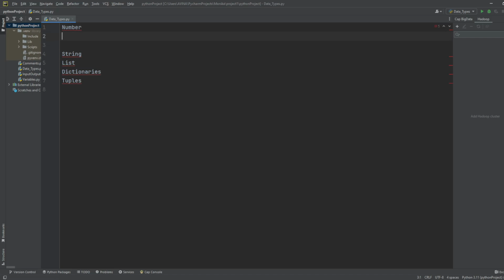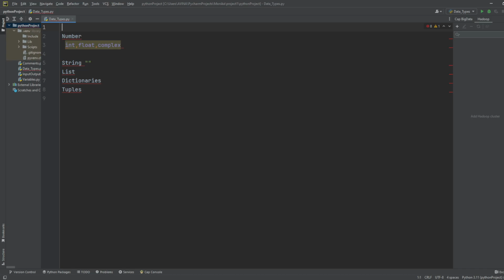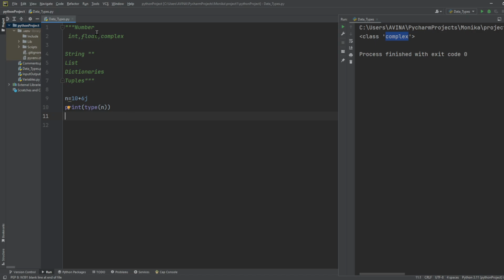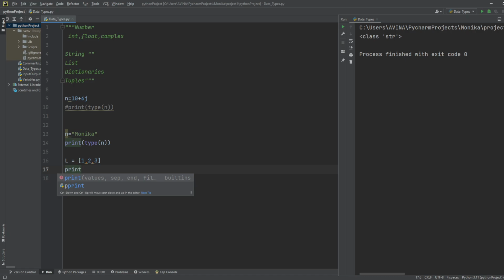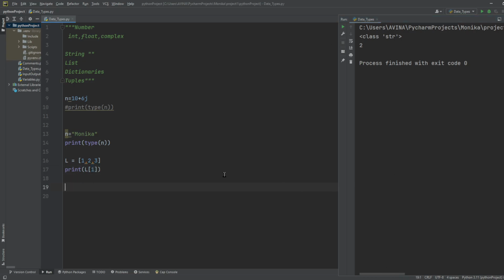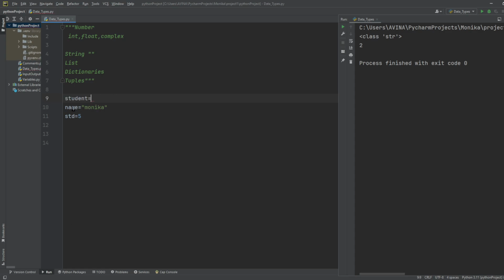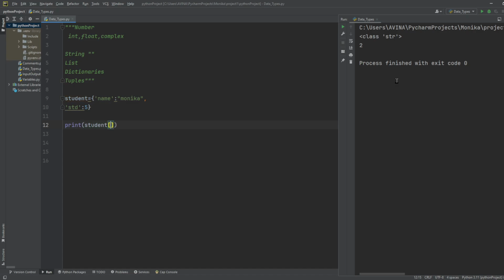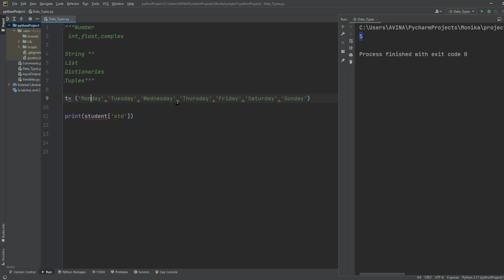😎Learn All Python Data Types in 7 Minutes❗💯 Live Lab Practice 💻🧪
Visual Guide to Python Data Types: For Beginners

python data types and python operators

values and data types in python

how many data types in python

what is data type in python

built in data types in python

collection data types in python

python programming for data analytics

data types in programming language

advanced data types in python

types of python programming language

data types in python class 7

data types in python class 9

explain numeric data type in python

primitive data types in python

data type conversion in python

python programming for data engineering

what is complex data type in python

dictionary data types in python

python for data engineer tutorial

different types of functions in python

explain different data types in java

different types of data in statistics

python for data science for beginners

explain about data types in c language

learn python programming for data science

explain different types of data types in c

list methods and built in functions in python

tokens and data types in python class 7

data structures and algorithms course python

what is dynamically typed language in python

what is data and types of data in statistics

primitive and non primitive data types in python

learn data structures and algorithms in python

abstract data type in data structure using python

python for network engineer

setting up python in visual studio code

python tutorial

python logic programming

vscode python tutorial

python program for prime numbers from 1 to 100

ultimate course of python

python django tutorial for beginners

apache airflow python tutorial

hackerrank python solutions

python theory

python notes pdf

python notes

syntax errors in python

gradio python tutorial

data lake tutorial

python unit 4

how to data

geographic data with basemap

python maha revision

grpa week 4 python

grpa week 3 python

week 5 python grpa

data source